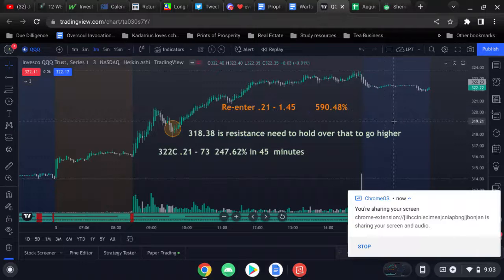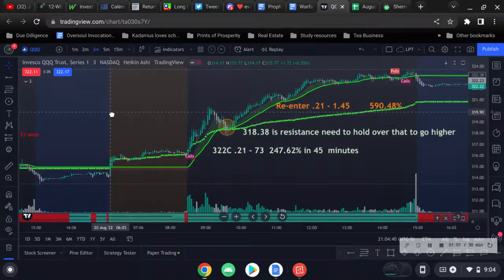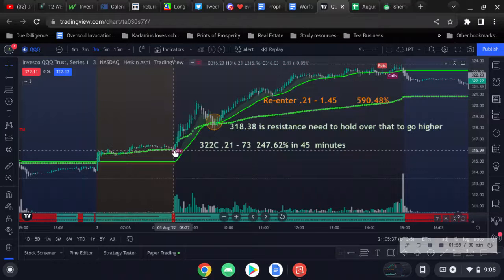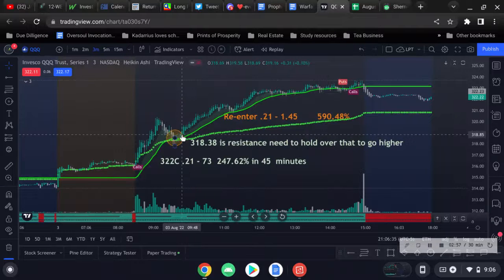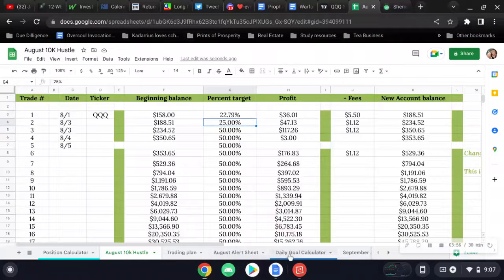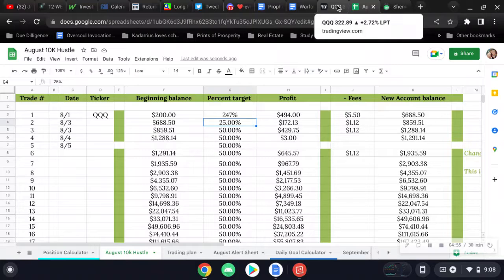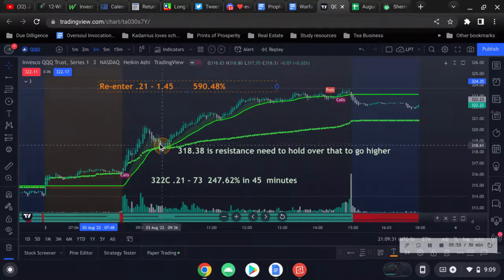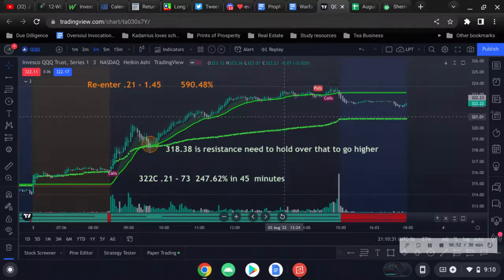VWAP Cross Strategy DayTrading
* I explain how to enter the market with the smart money
* I explain how to exit a trade strategically
* I explain how to enter on a retracement without fibs
* I show how to make $490 with only $200

BONUS: I explain how to see if a stock is ready for a breakout before the market opens

When I was a struggling trader I looked for mentors. I desired one on one help to help me to level up. I could not find it. I have spent an entire year mentoring myself.  I provide free youtube content with intentions of providing free mentoring.

However, if you feel you need more help I am here. I prefer you to learn rather than take alerts.

I am not a financial advisor. This is my personal  VLOG of how I trade, what I have learned and what has worked for me. This is recorded to entertain and  educate.

SHE TRADES group mentoring via discord  focuses on one area a month. We also focus on what you need personal help with. Unlike other servers I aim to educate rather than just alert.

All donating members will receive mentoring based off their individual goals, needs, and weakness. In addition, donators will have access to daily watchlist, trade ideas, and questions answered to add value guaranteed  enhance their trading skills, knowledge, and psychology. We also work on mindset and personal goals.